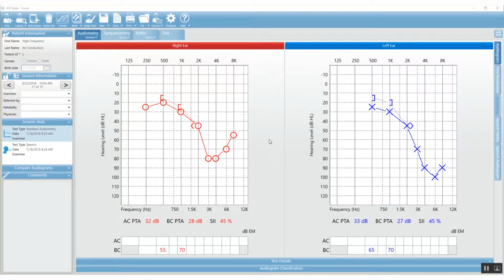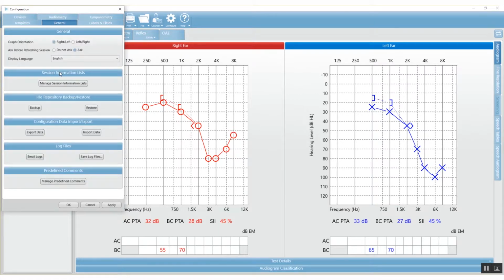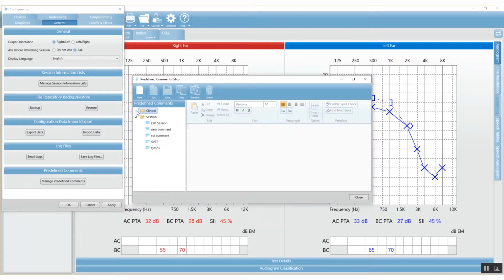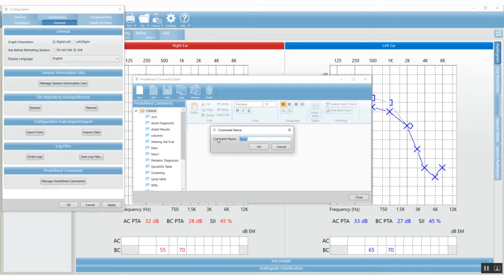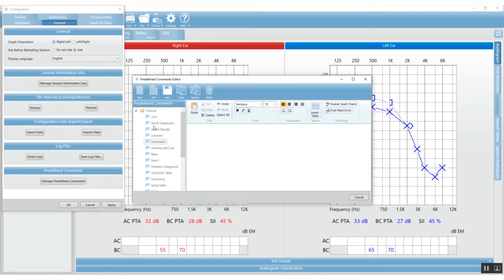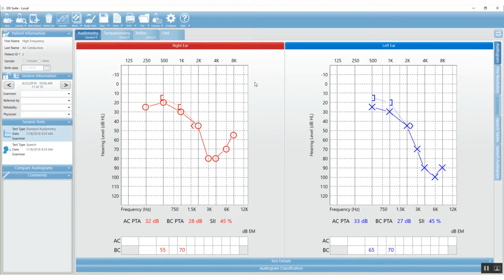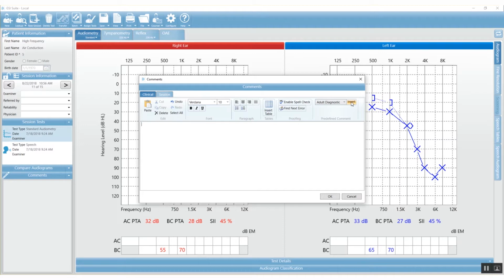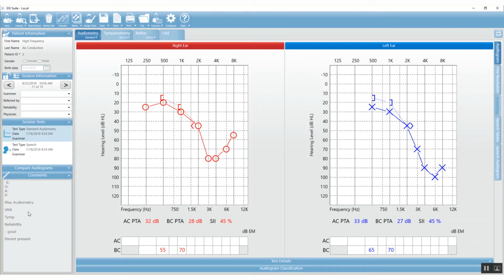GSI Suite | How to Manage Predefined Comments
Work more efficiently when using GSI Suite™ by prewriting frequently used comments in GSI Suite reporting. Watch this video to learn more.